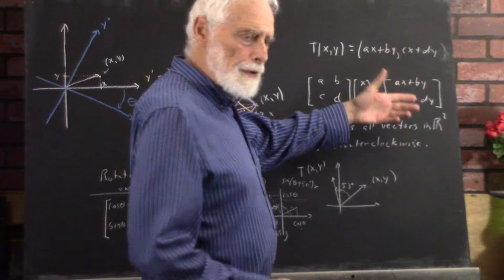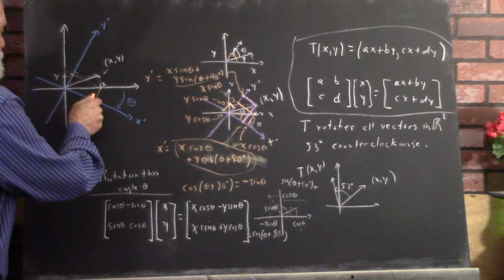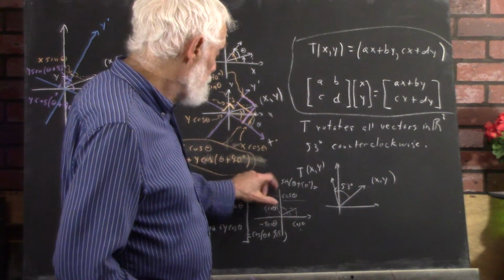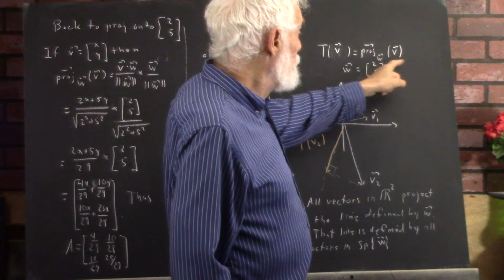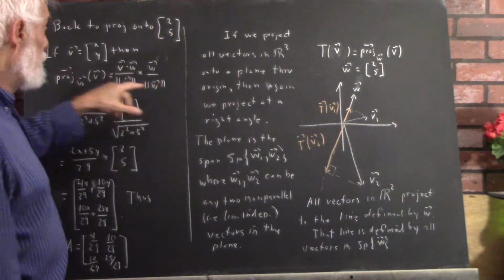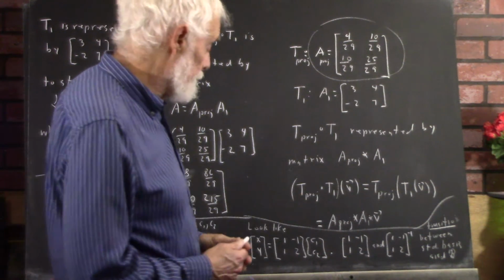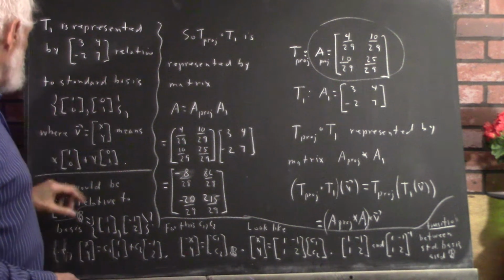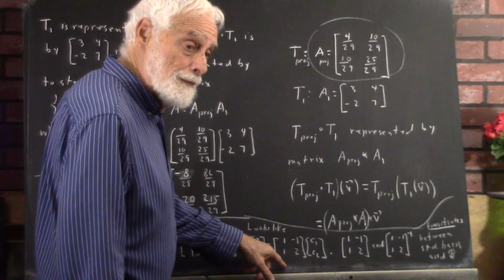daglin_5105_matrices_for_various_types_of_transformations___matrix__relative_to_basis__30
We look at matrices for general transformations, rotations of the plane and projections.

We also looks at the matrix for a transformation relative to a given basis.